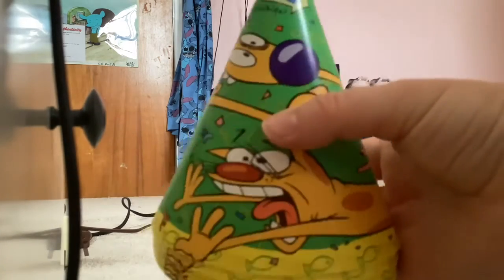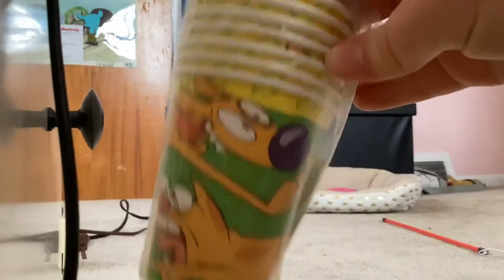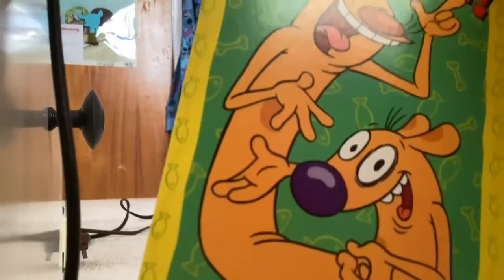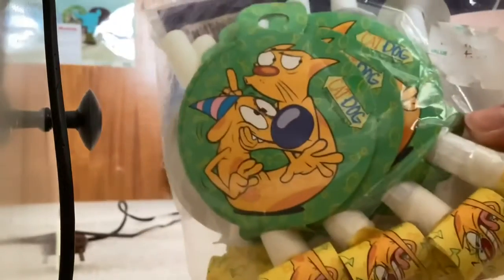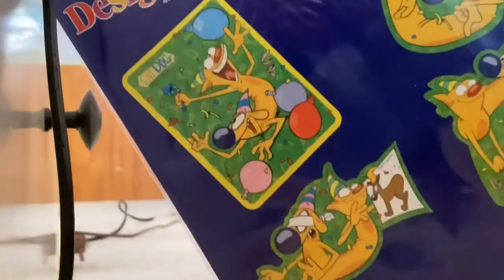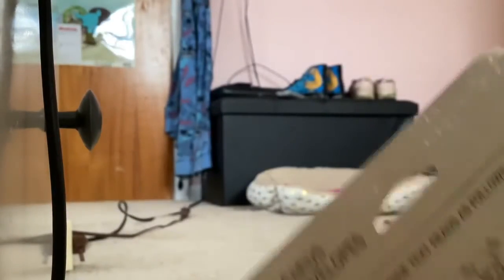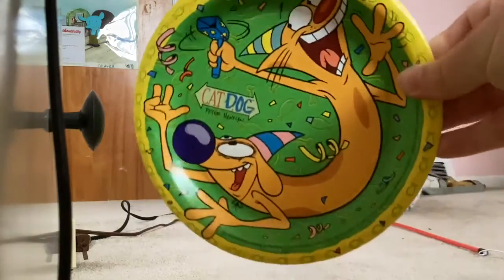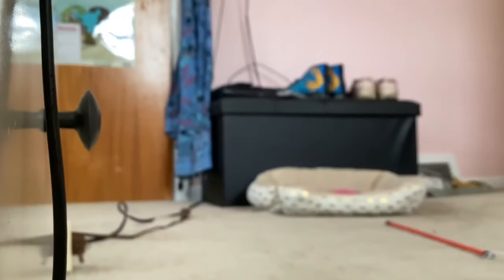CatDog Party Supplies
CatDog Tik Tok account @ crazycatdoglady